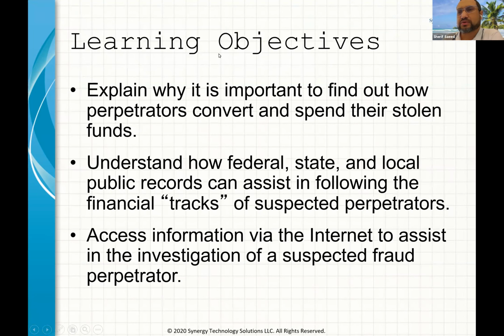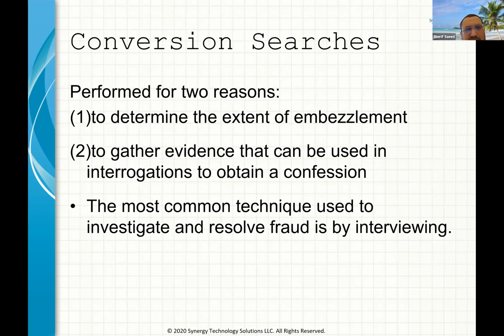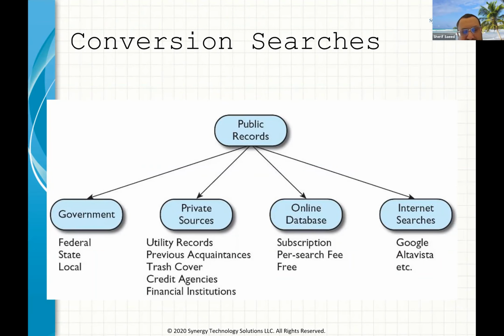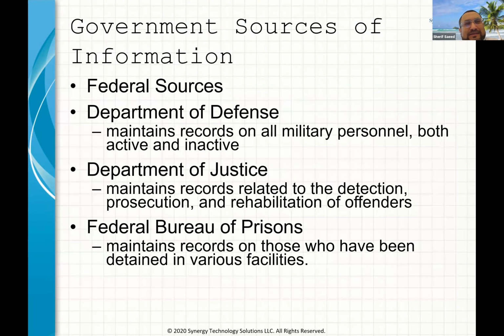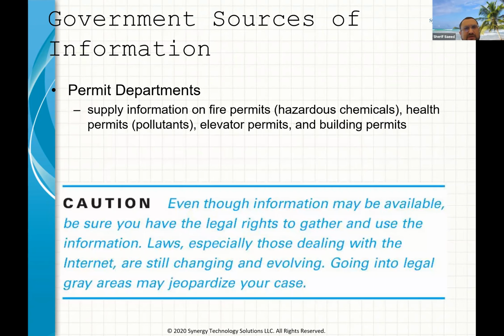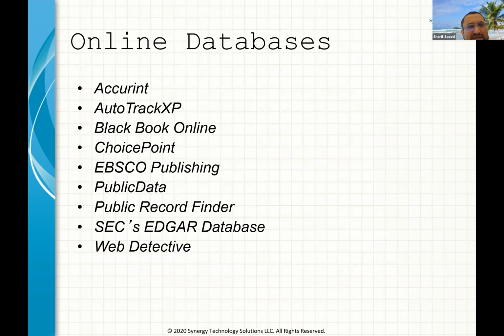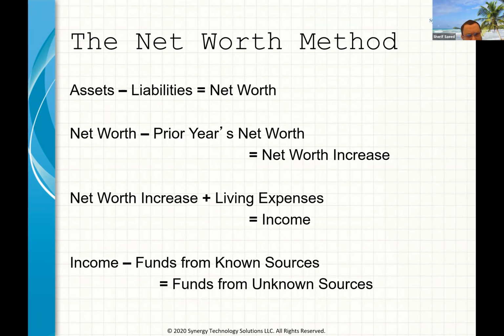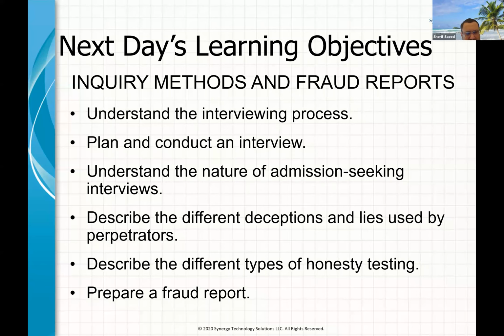Investigation Best Practices Part 3 of 4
This is a four part series that discusses some basic principles of investigation. This series will greatly benefit professionals who are new to the investigation field and also those who perform it as part of their day to day function. Please note that focus of our discussion is corporate investigation, which is a civilian matter.